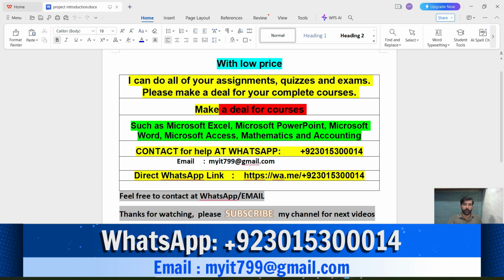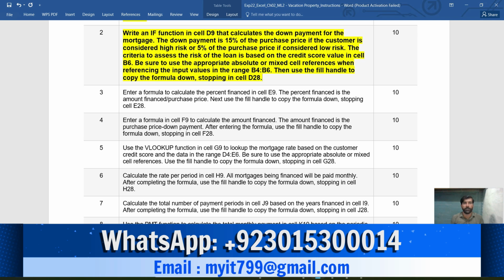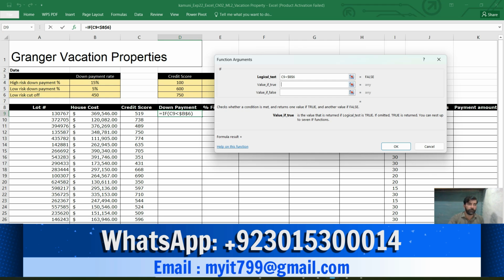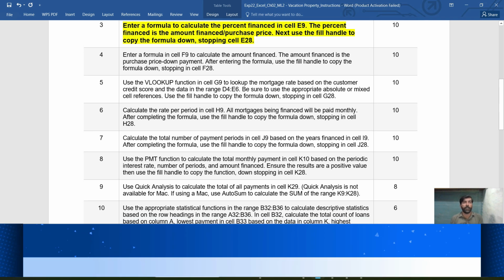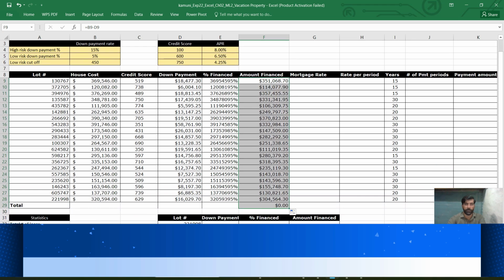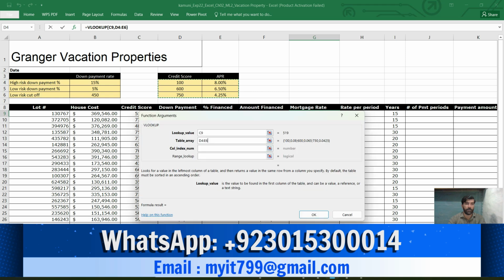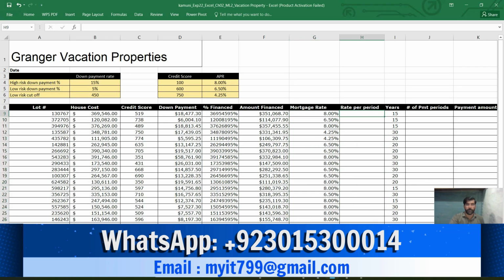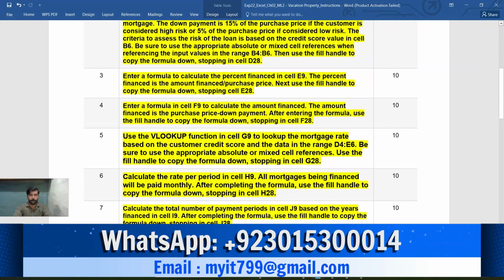Exp22_Excel_Ch02_ML2 - Vacation Property 1.1 | Excel Chapter 2 Mid-Level 2 - Vacation Property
Exp22_Excel_Ch02_ML2_Vacation Property.xlsx
Excel Chapter 2 Mid-Level 2 - Vacation Property

Exp22_Excel_Ch05_Cumulative_Merchandise 1.1
Exp22_Excel_Ch05_HOE - Sociology 1.1

Exp22_Excel_Ch06_ML2 - Employee Wages 1.1
Exp22_Excel_Ch06_Cumulative - Auto Sales 1.1
Exp22_Excel_Ch06_HOE - Mortgage

EXP22_Excel_CH08_CumulativeAssessment_Employee Satisfaction
Exp22_Excel_Ch08_CumulativeAssessment_Variation - Real Estate Valuation